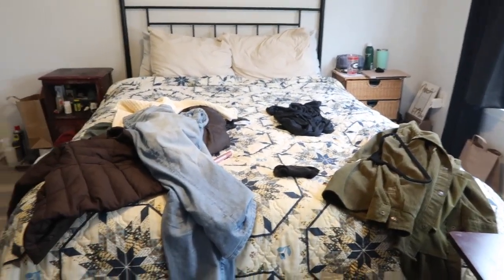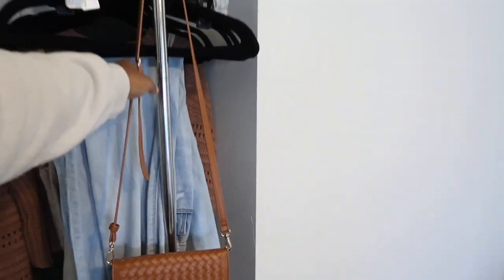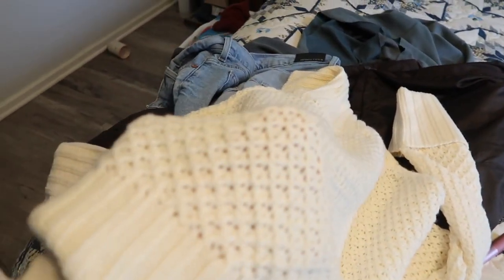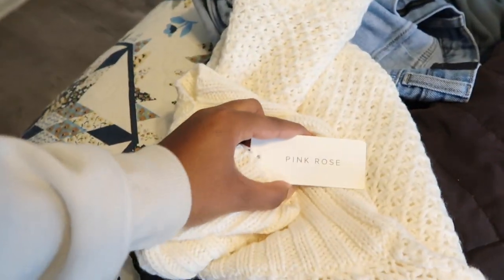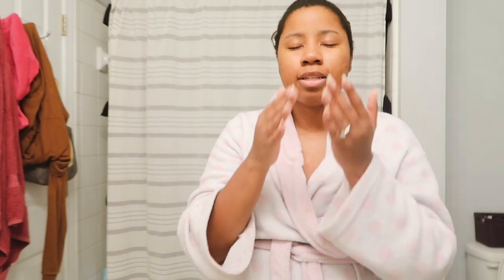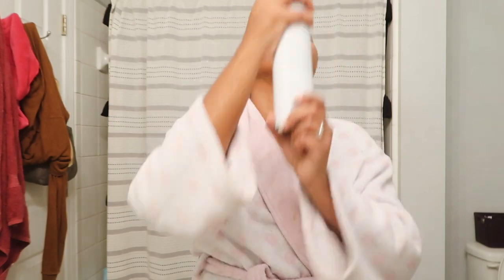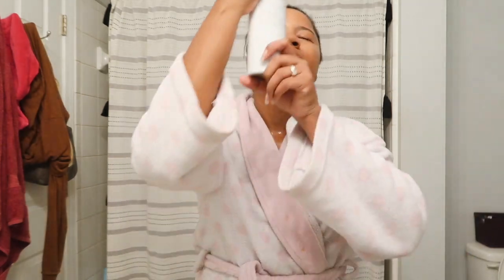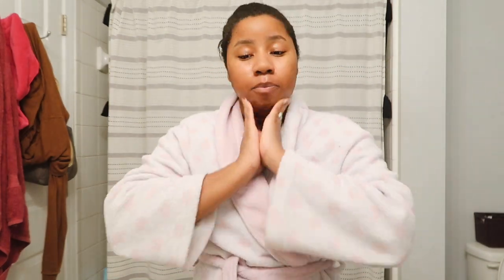VLOGMAS 2022 / DAY IN MY LIFE 2022: Behind the scenes content day, How I Make TIKTOK Content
VLOGMAS 2022 DAY 1 /  DAY IN MY LIFE: Behind the scenes content day, How I Make TIKTOK Content